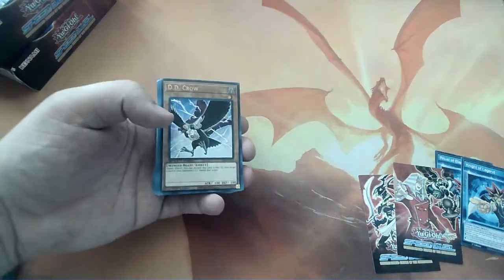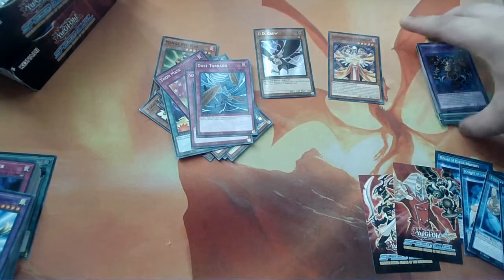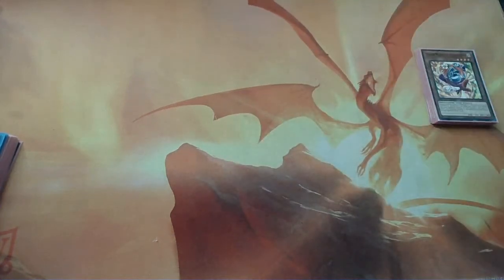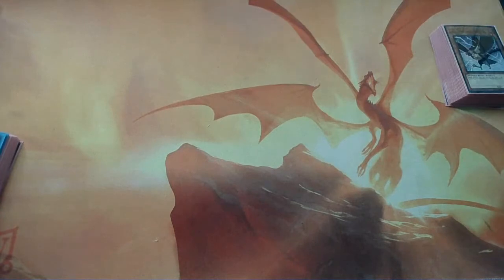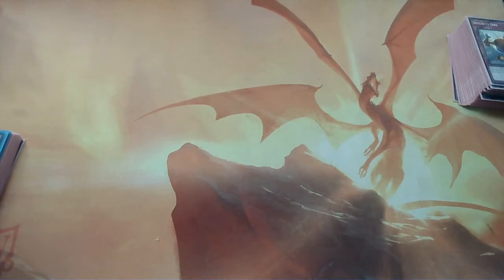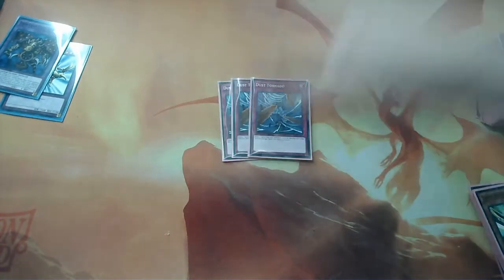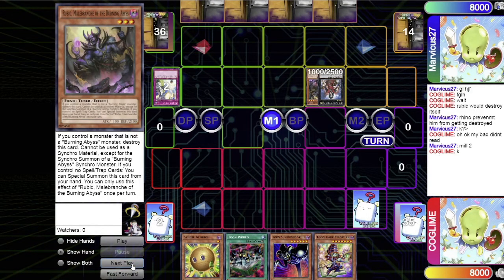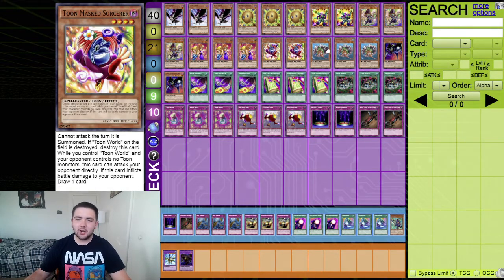Yu-gi-oh Toon Sealed Only Challenge (#1) The Journey Begins